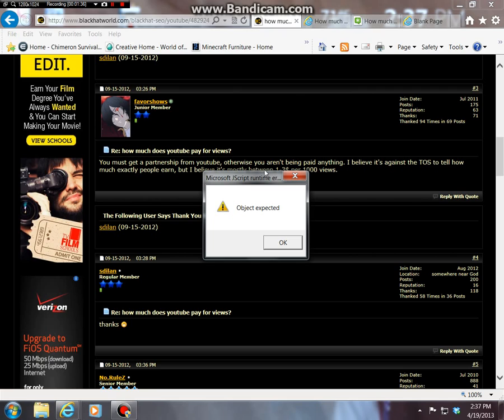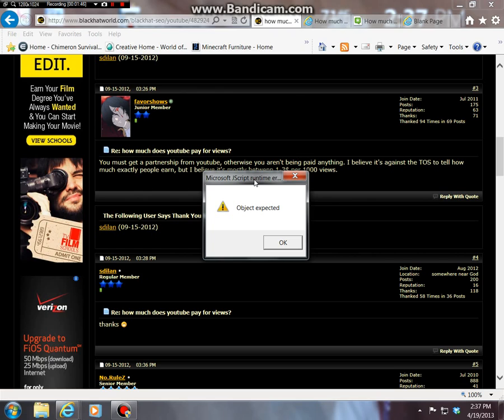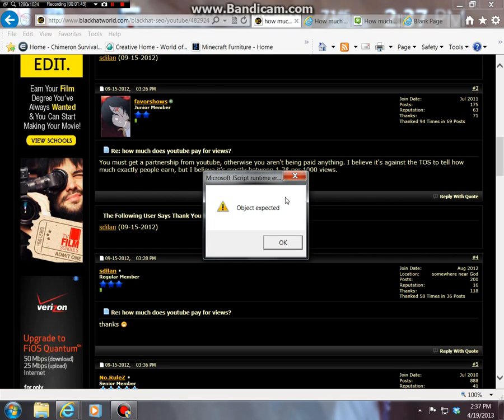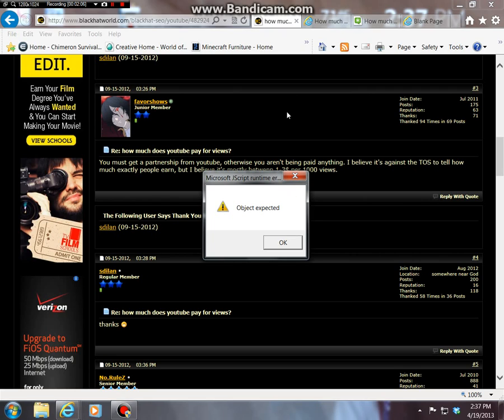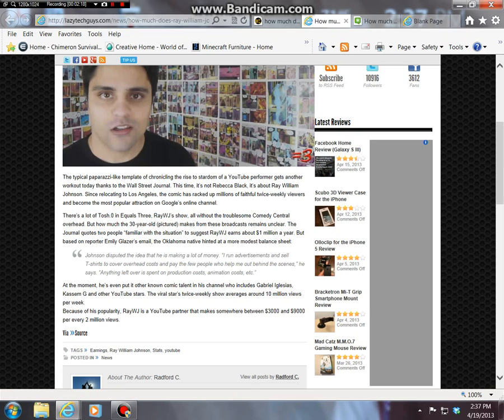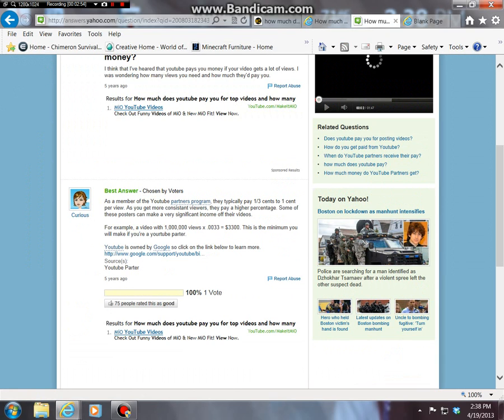Can You Make Money on YouTube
how much
how?
questions answered here
Yes
How Much Does YouTube pay?
Answered in video
How much does it pay its partner?
answered